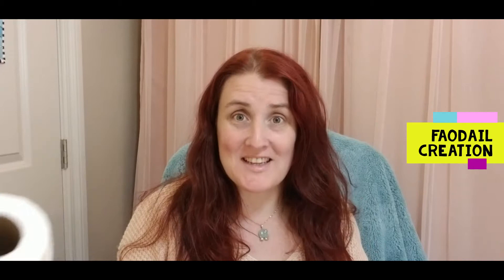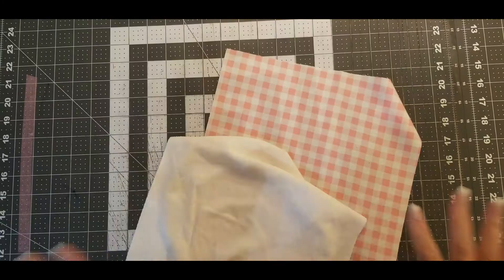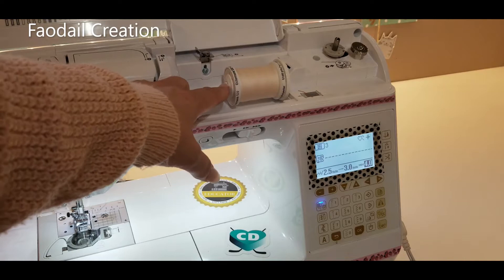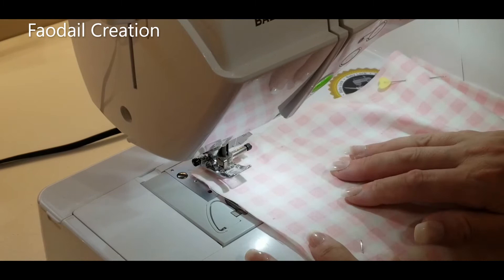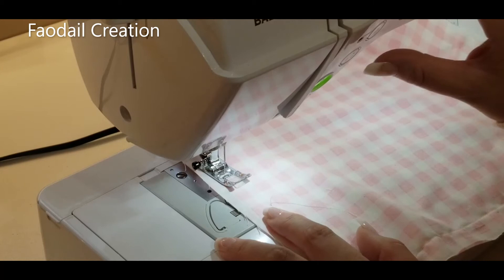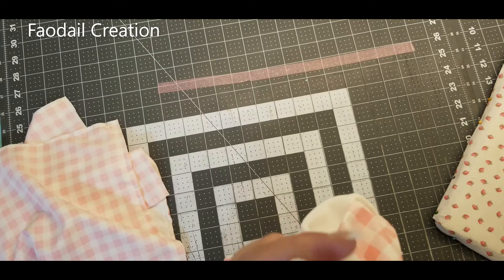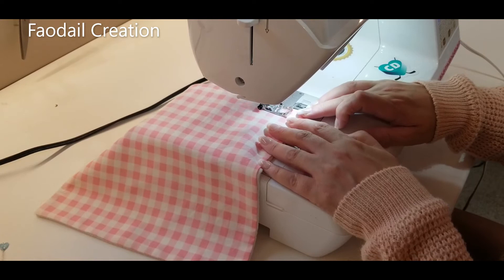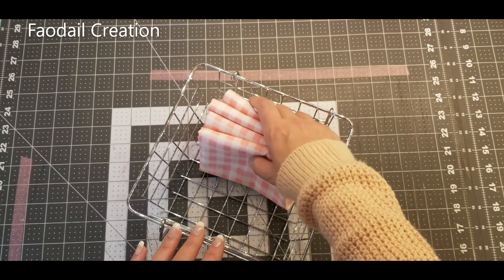Using your sewing machine to make unpaper paper towels | Sewing Tutorial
00:00 Using your sewing machine to make unpaper paper towels | Sewing Tutorial
00:26 measurements for the unpaper towels
01:17 using microfiber for unpaper towels
02:33 putting fabric rights side together
04:45 sewing the unpaper towels
13:50 what unpaper towels look like

PRODUCTS THAT I RECOMMEND